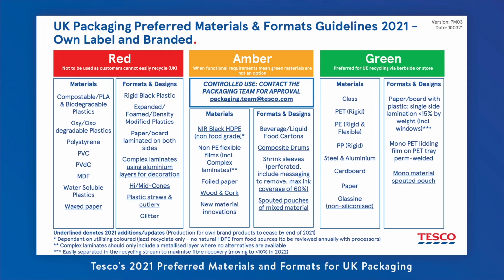Global Minute: Packaging and Machinery Updates from the UK, Iraq, Spain, and Mexico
Packaging updates from around the globe; retailer-led sustainable packaging material directives, high-speed automated solutions, and paper can package design.

Chapters:
00:00 - Introduction
00:13 - Today's Topic
00:24 - UK Tesco's Preferred Packaging Guidelines
01:20 - UK Tesco's Own Initiatives
01:37 - Iraqi National for Food & Sidel PET Packaging Line
02:22 - Sangria Paper Packaging Can from Spain
03:05 - Yogurt Robotic Innovation from Mexico
03:56 - Mexico Purchasing Index PDF from PMMI
04:13 - Outro & Additional Links

Bumble Bee Seafoods and Intuity Medical share best practices for leading employee-focused, multi-generational organizations.

Are you a manufacturing, engineering, operation and supply chain/logistics executives in food and beverage manufacturing that wants to stay ahead?

ABOUT PROFOOD WORLD MAGAZINE

ProFood World meets informational needs of manufacturing, engineering, operation and supply chain/logistics executives in food and beverage manufacturing. Editorial content includes news, trends, products and technologies in food safety, automation, processing, packaging, material handling and sustainability for all market segments.